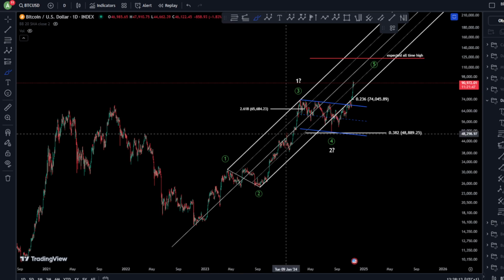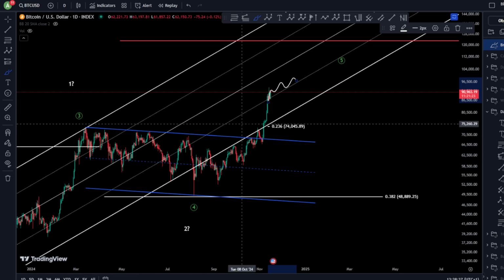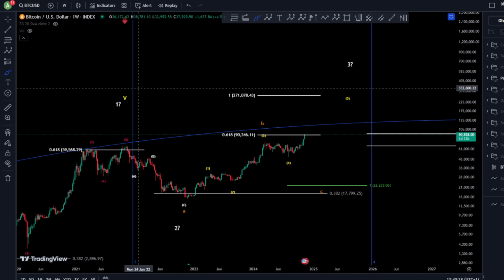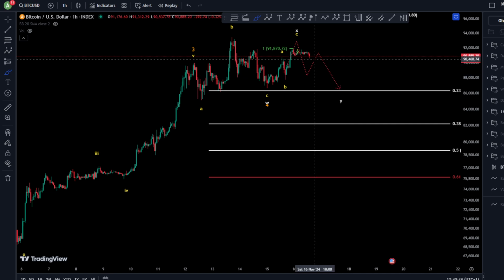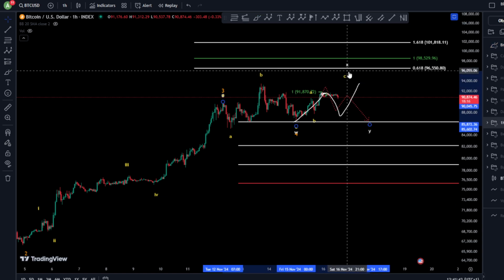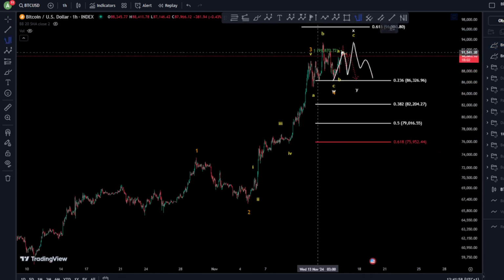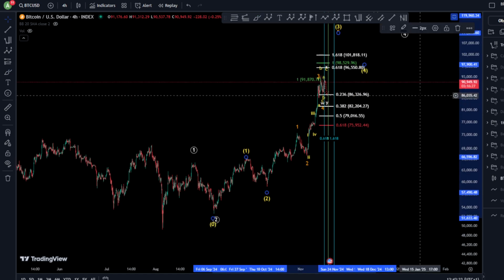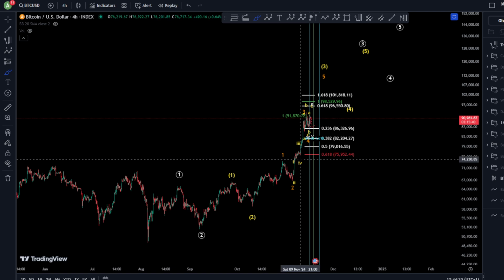BITCOIN BTC | STILL LOOKING FOR HIGHER PRICES ?! |Elliott Wave Technical Analysis & Price Prediction